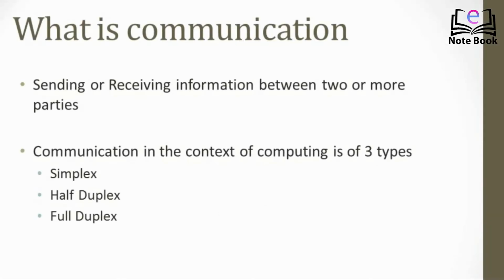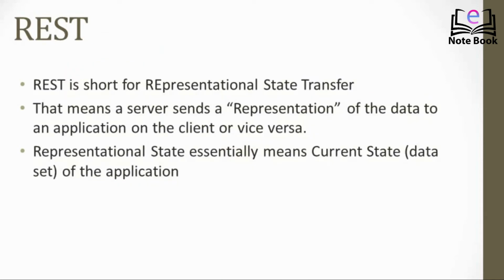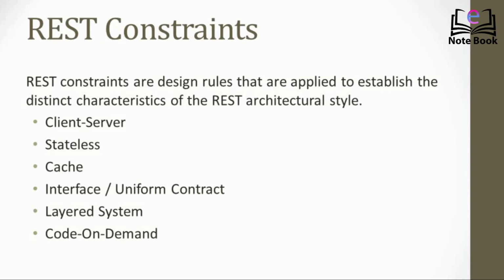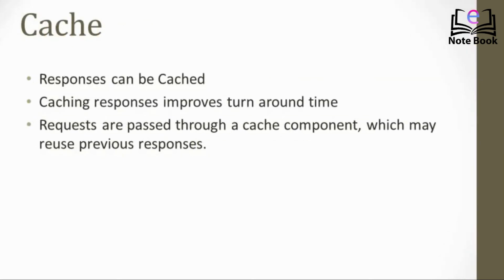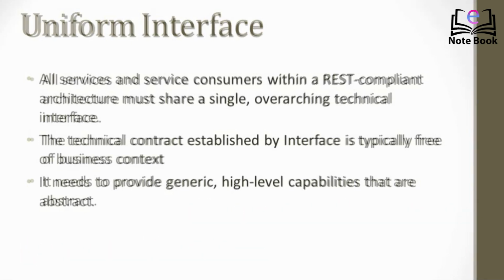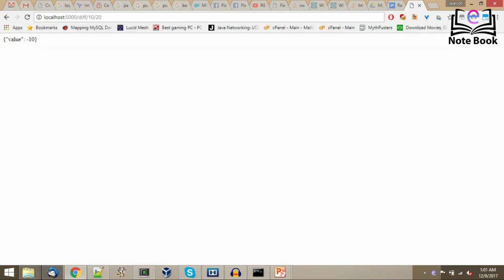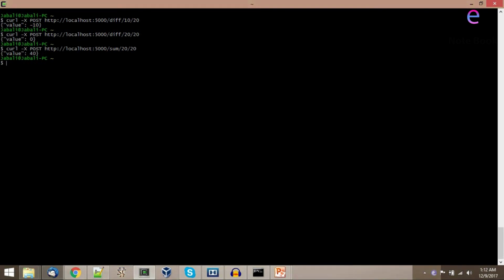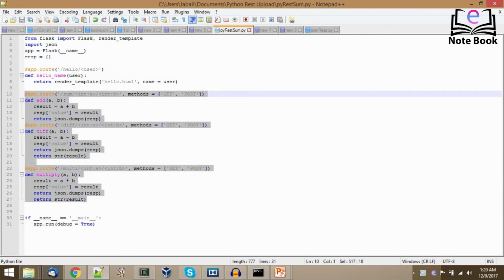REST API | Introduction | lesson 1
Rest API is gaining more and more important in the tech world. Many know what it is but few know its exact purpose and function.
Here we would like to give a detailed overview of ReST, ReST API and ReSTful Services in this course.

Representational state transfer (REST) or RESTful web services are a way of providing interoperability between computer systems on the Internet. REST-compliant Web services allow requesting systems to access and manipulate textual representations of Web resources using a uniform and predefined set of stateless operations.

REST stands for Representational State Transfer. (It is sometimes spelled "ReST".) It relies on a stateless, client-server, cacheable communications protocol -- and in virtually all cases, the HTTP protocol is used. REST is an architecture style for designing networked applications.